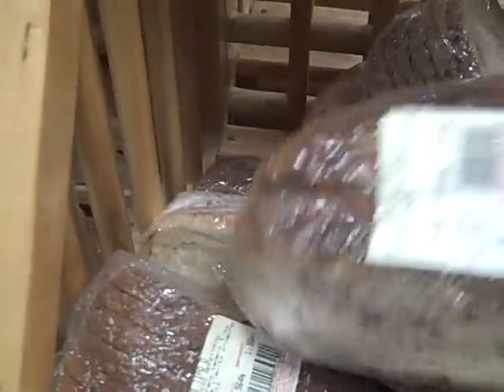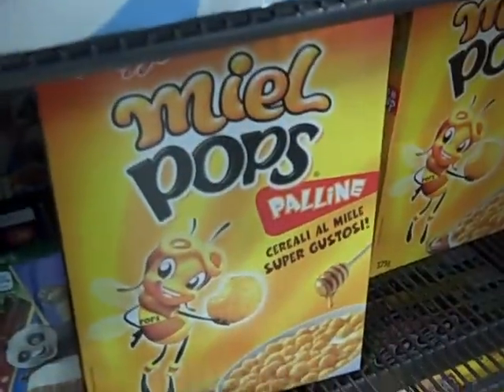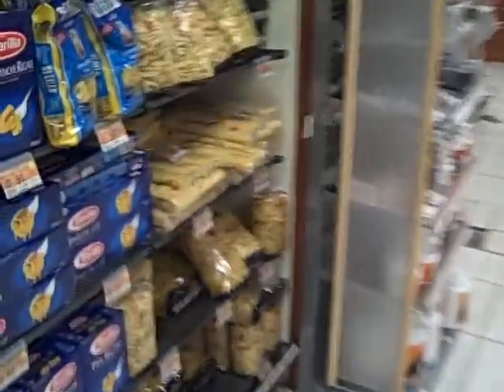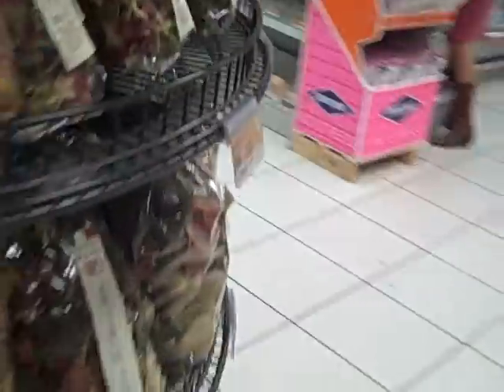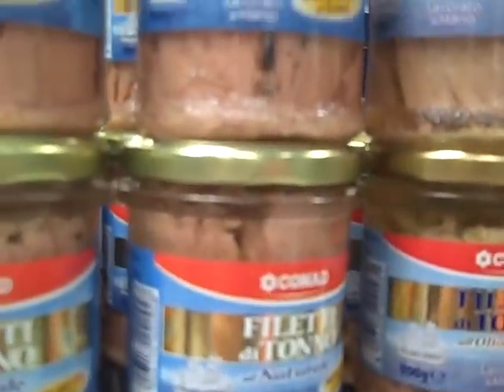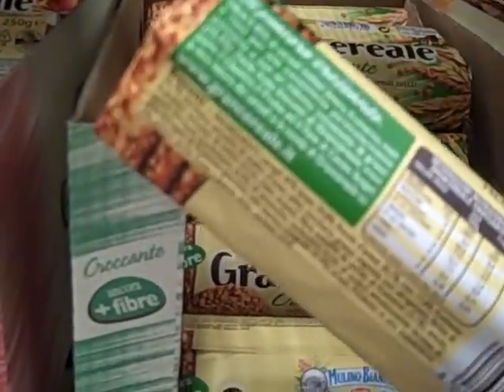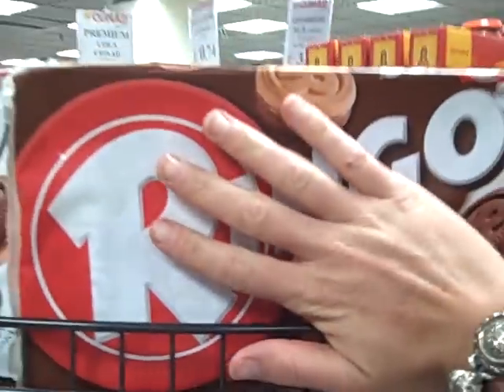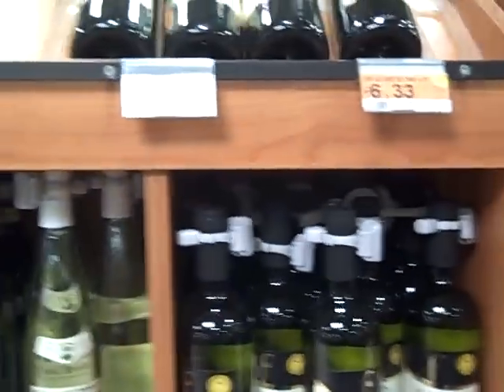Italian Grocery store Pt 1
a quick trip through a grocery store in Rome, with a focus on culture and nutrition